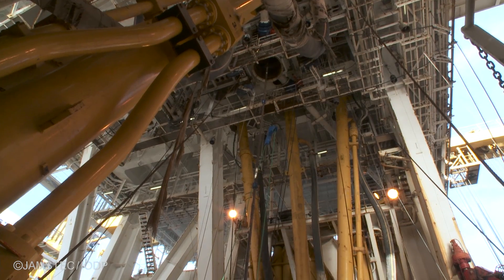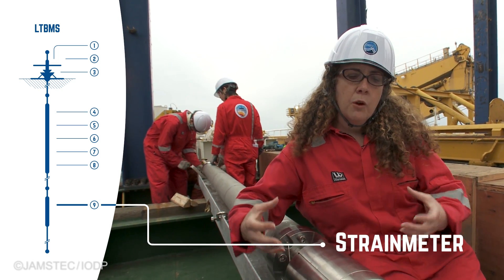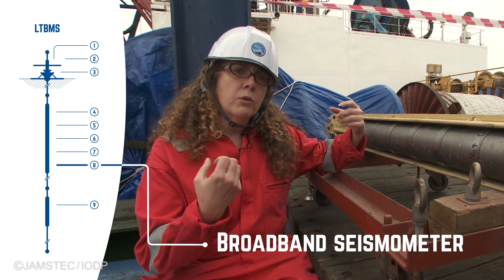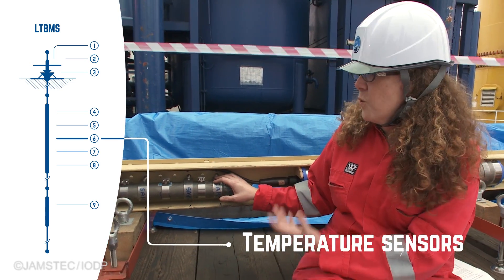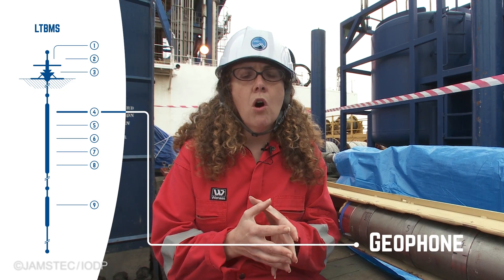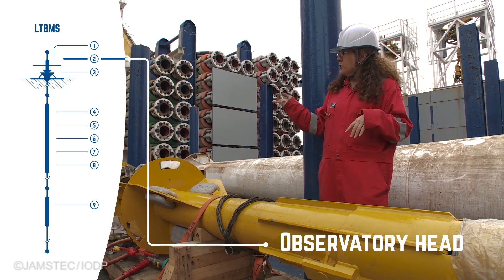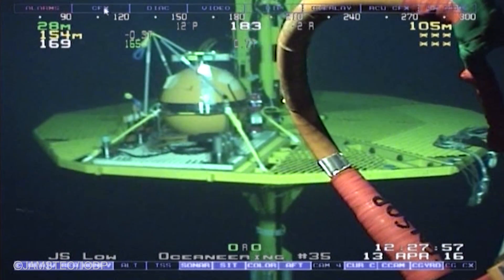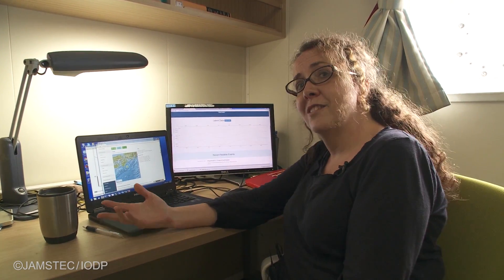IODP Expedition 365 "Exploring the Fault Trace" - LTBMS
Dr. Laura Wallace of The University of Texas-Austin, gives a brief overview of the sensors and instruments that comprise the long-term borehole monitoring system (LTBMS). The LTBMS is the second one deployed by D/V Chikyu off Japan as part of the Nankai trough seismogenic zone experiment (NanTroSEIZE). The LTBMS is one of the most advanced borehole observatories ever deployed, and Dr. Wallace's description of what the specific instruments are measuring, and how the data they record are used, helps viewers better understand some of the technologies used by geologists, and their study of earthquake zones, around the world.